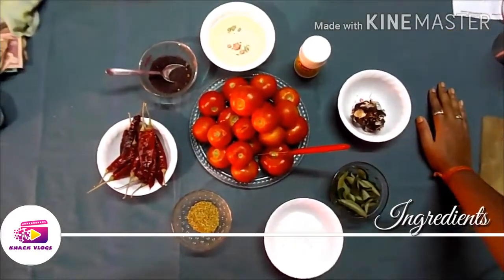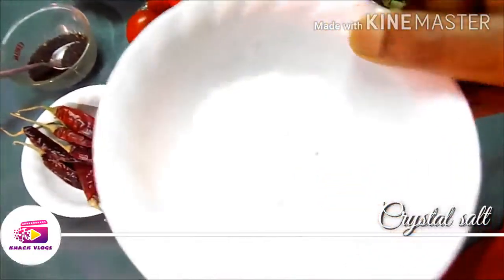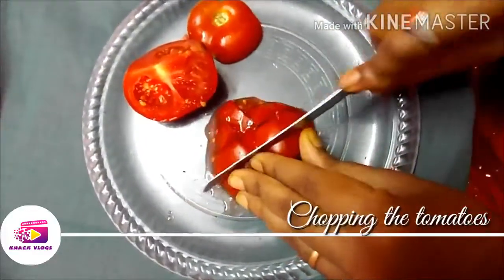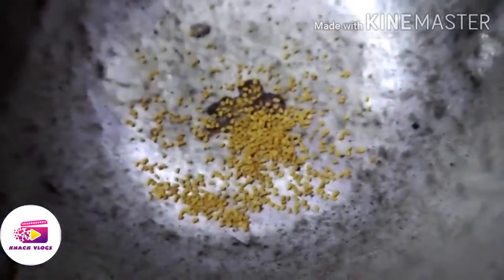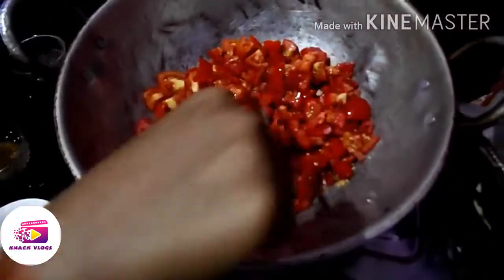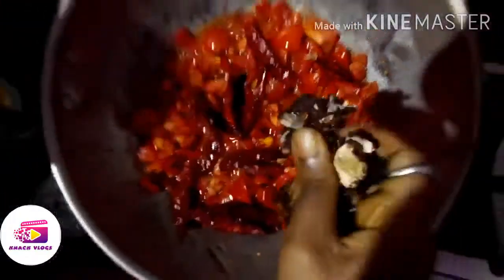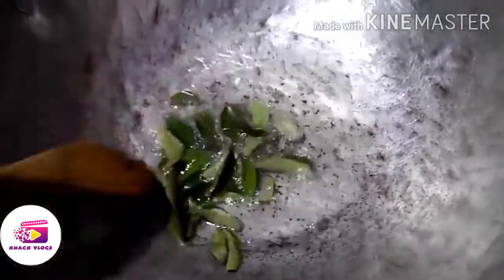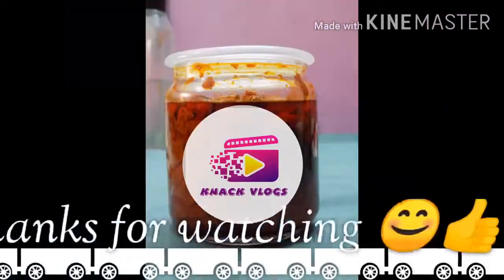Instant home-made tomato pickle | lockdown days | knack vlogs (in Tamil)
Ingredients :
Tomato-1kg
Chilli-15nos
Mustard-4 teaspoon
Fenugreek-2teaspoon
Asafoetedia- as required
Curry leaves- few strings.
Oil- 100ml

Homemade Tomato pickle is  tastes gud for chapathi,idly, dosa and rice. It is actually made-up of few ingredients instantly.